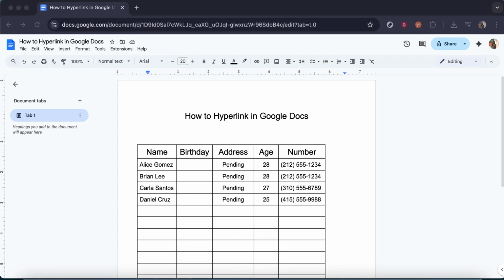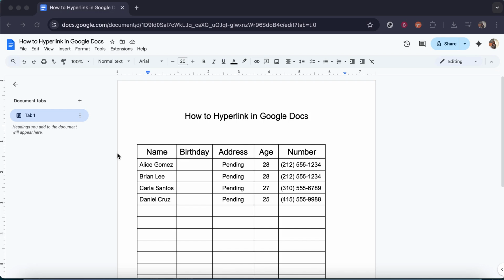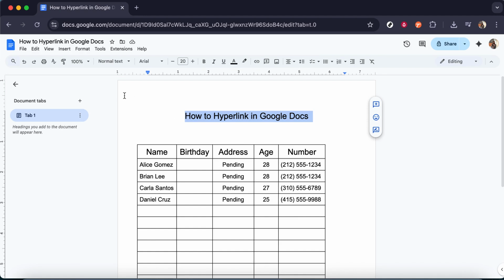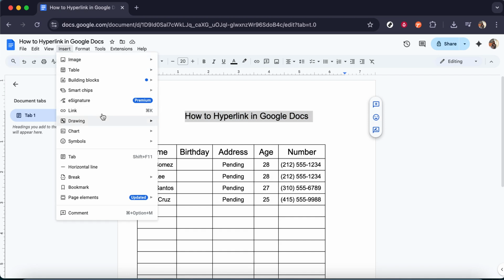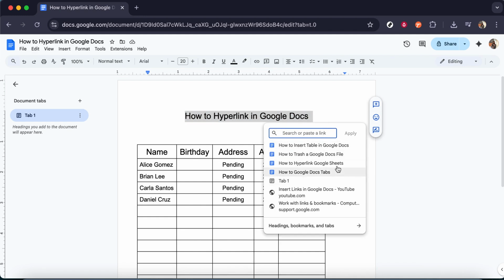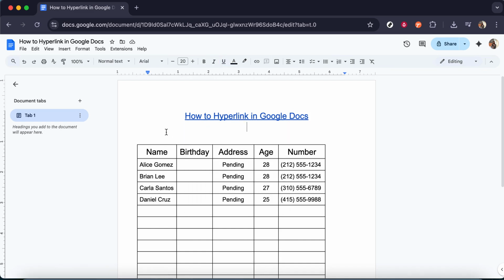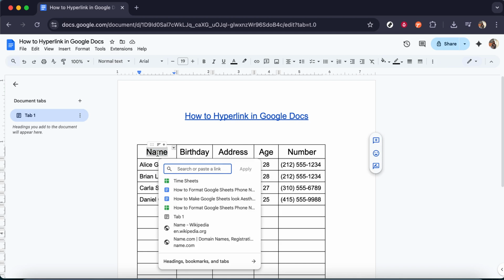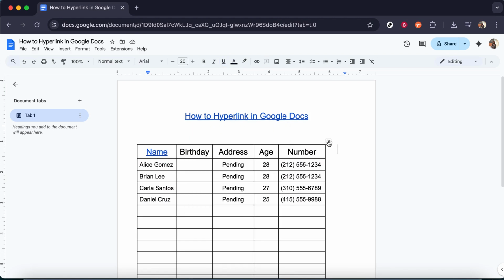How to Hyperlink in Google Docs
How To Hyperlink In Google Docs so you can connect text or images to websites, files, or sections in seconds 🔗

Steps
 • Open your Google Docs file and highlight the text or image you want to link.
 • Click Insert → Link (or press Ctrl + K / Cmd + K).
 • Type or paste your URL in the box.
 • Click Apply to save the hyperlink.
 • (Optional) Hover to preview or click Edit link to change it later.

Timestamps
 0:00 (How To Hyperlink In Google Docs)
 0:05 Highlight text or image
 0:10 Open Insert → Link
 0:15 Paste your URL
 0:25 Click Apply
 0:35 Wrap-up

Helpful Tips: Insert Link, Add Hyperlink, Docs Shortcut

If you find this video on How To Hyperlink In Google Docs helpful, please consider subscribing to the channel so we can continue to bring you amazing troubleshooting tips for your PC!